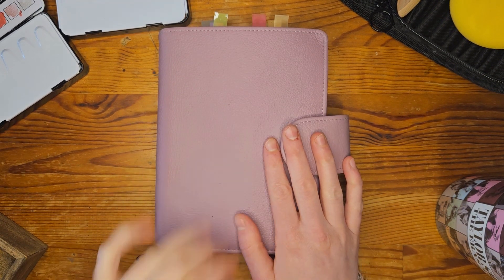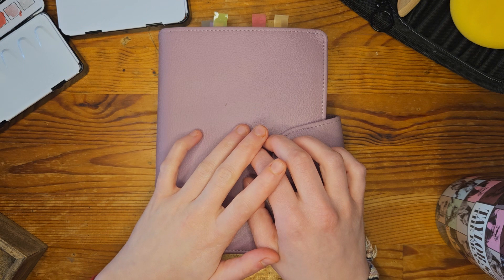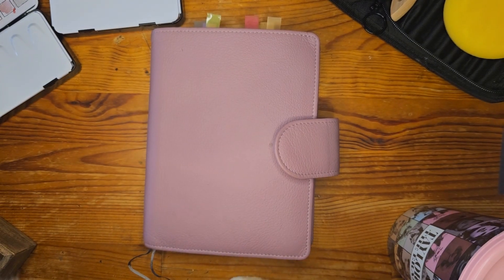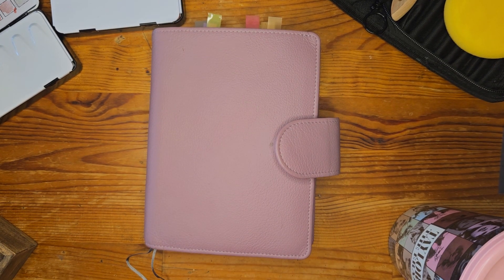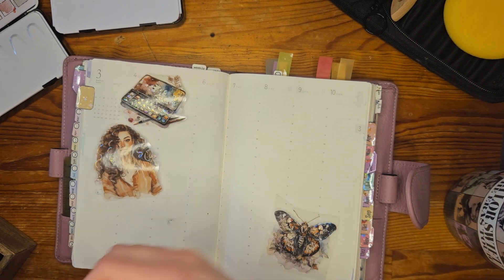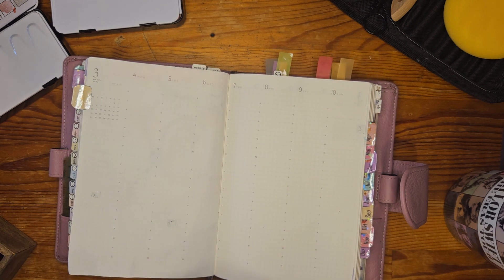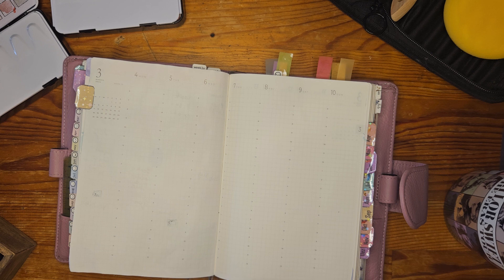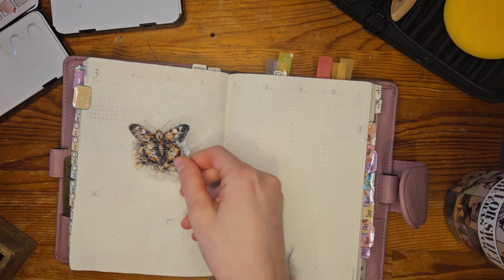Plan with me | Sterling Ink Common Planner B6 | watercolor